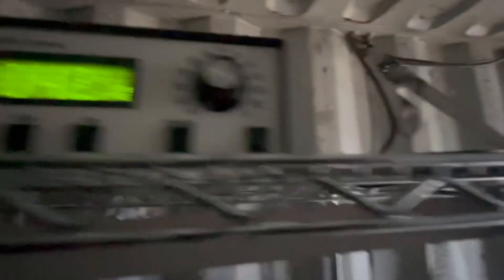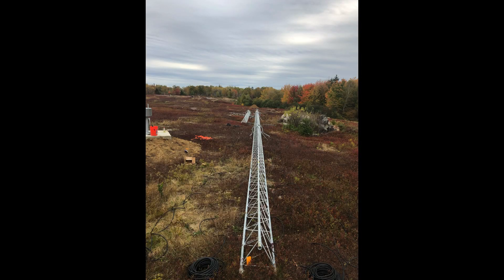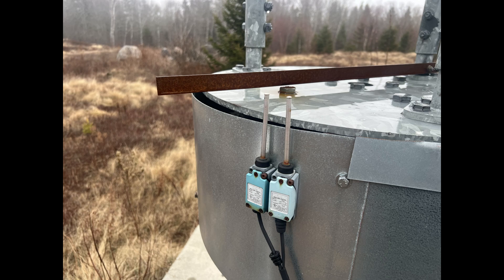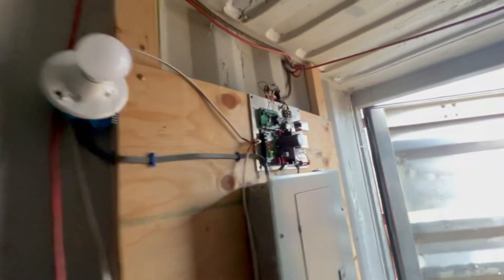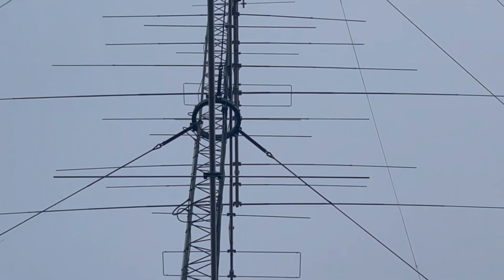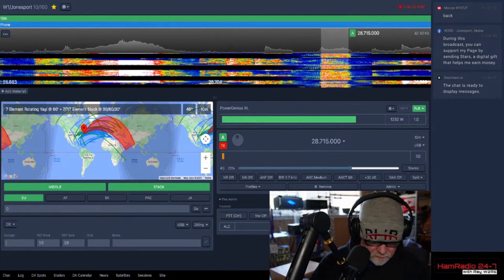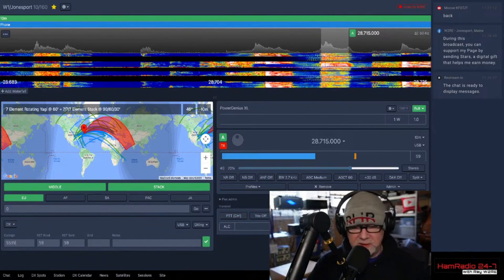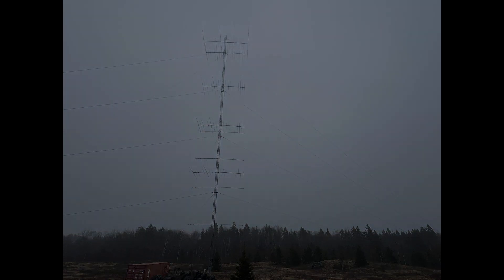Rotating vs. Fixed Towers: Which is Better? Ham Radio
🚀 The Advantages of a Rotating Tower for Ham Radio Operators 🎯
As ham radio technology advances, operators face the challenge of managing multiple antennas efficiently. A rotating tower provides a game-changing solution, improving performance, reducing costs, and simplifying station management. Here’s why every ham should consider one:

🔹 1. Improved Signal Coverage 📡
A rotating tower allows precise antenna positioning, maximizing signal strength and reception across multiple bands. No more struggling with weak signals—just turn and tune in!

Instead of installing multiple fixed towers, a single rotating tower reduces the need for extra structures, making it a budget-friendly option for multi-band operation.

🔹 3. Fewer Cables, Less Clutter 🎛️
With just one feedline and one control cable, a rotating tower eliminates messy wiring, keeping your station neat and efficient.

🔹 4. Seamless Multi-Band Operation 🔄
Switch between bands effortlessly without the need for separate directional antennas. A rotating tower handles it all, from 160m to 440 MHz.

🔹 5. Automation & Remote Control 🤖
Modern rotator systems integrate with logging software and packet spotting networks, allowing automatic antenna adjustments for DXing and contesting. Set it and forget it!

🔹 6. Enhanced Contest Performance 🏆
Need to track changing conditions quickly? A rotating tower gives you an instant advantage, ensuring you never miss a crucial contact during contests.

🔹 7. Space-Saving Design 🏡
Why clutter your yard with multiple towers when one rotating tower does it all? Perfect for operators with limited space or HOA restrictions.

🔹 8. Easier Maintenance 🛠️
With all antennas on a single structure, maintenance becomes simpler and safer compared to managing multiple towers and rotors.

🔹 9. Reduced Interference ⚡
By precisely aiming antennas, you can minimize interference from unwanted signals and improve overall transmission clarity.

🔹 10. Future-Proof Your Station 🔧
A well-designed rotating tower supports upgrades, making it a long-term investment for evolving ham radio needs.

🎯 Conclusion
A rotating tower isn’t just a luxury—it’s an essential tool for serious ham radio operators looking to maximize performance and efficiency. Whether you're a contester, DXer, or casual operator, the benefits are undeniable.

🔁 Rotate. Transmit. Dominate.